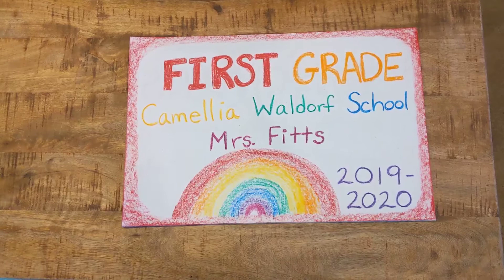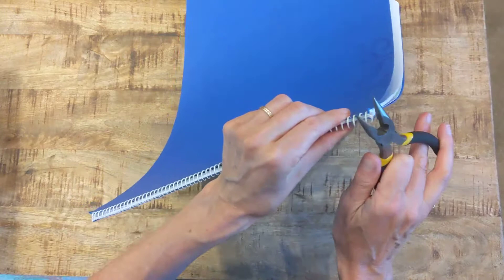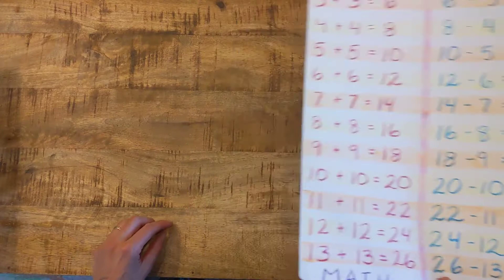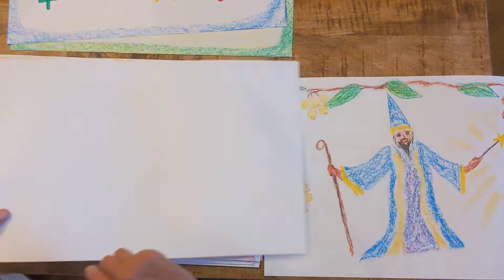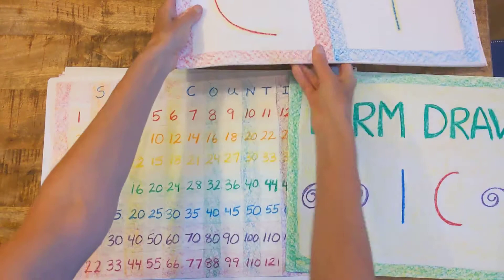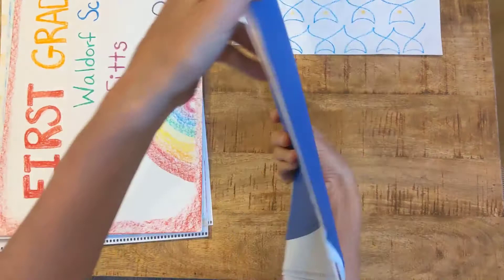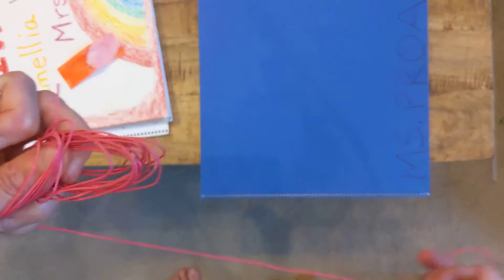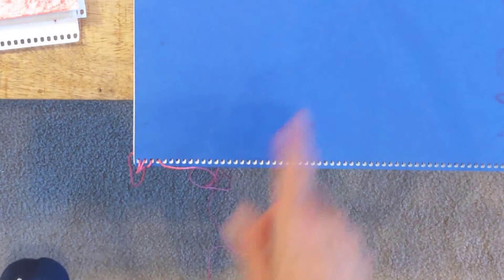End of Year - Bind 1st Grade Main Lesson Books